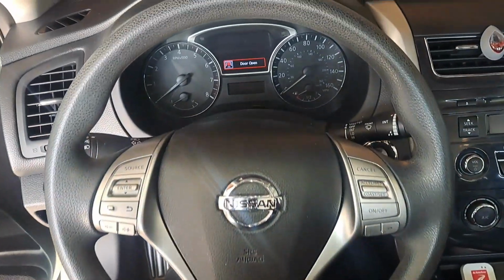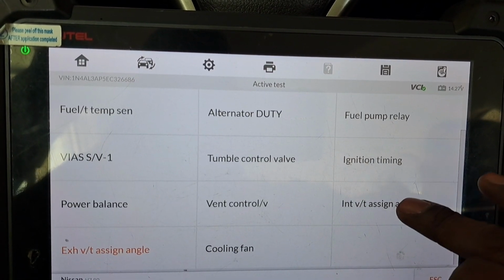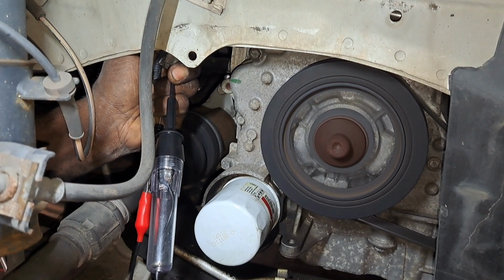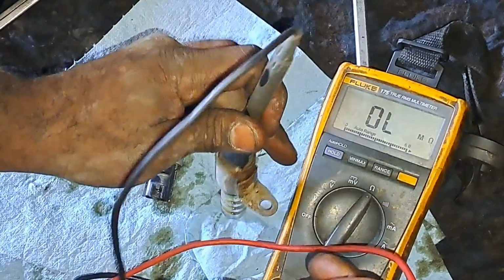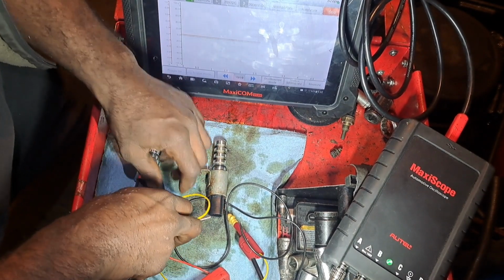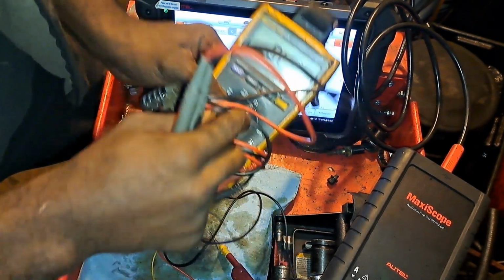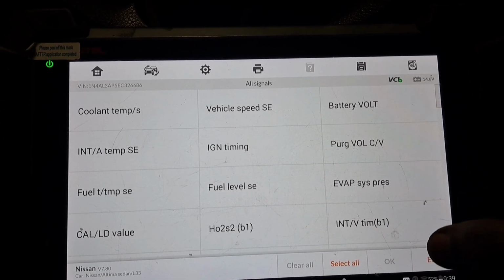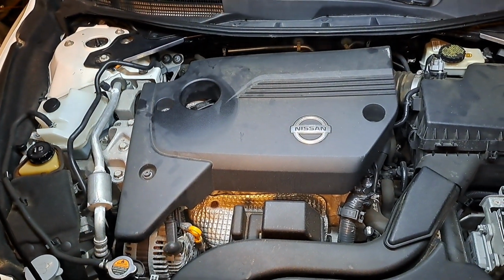nissan P0011 stalling and low power